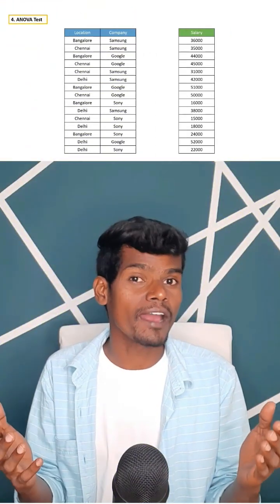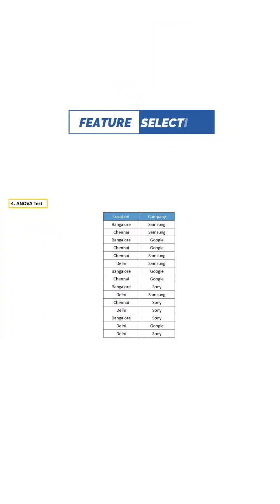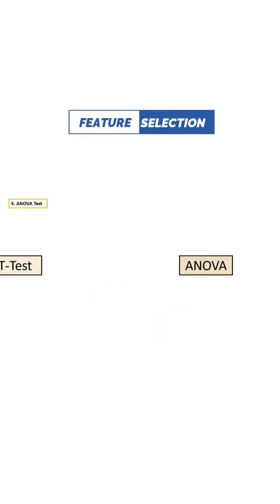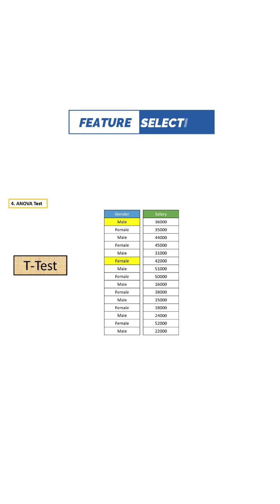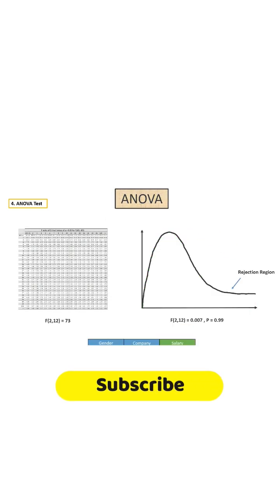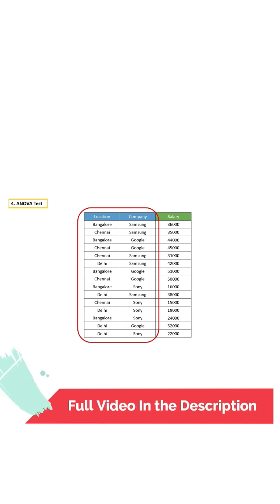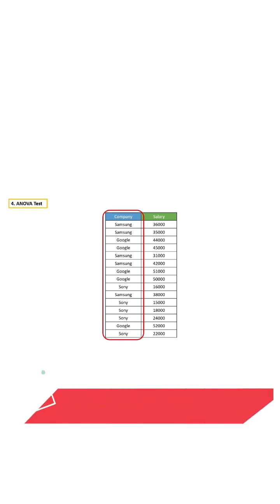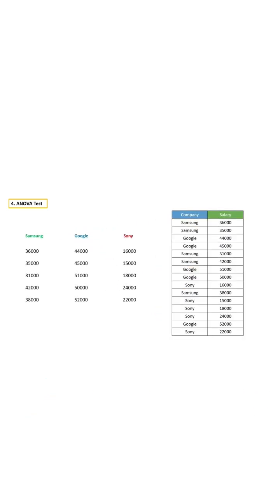ANOVA in Data Science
In this video we are gonna learn how to use ANOVA to do feature selection.